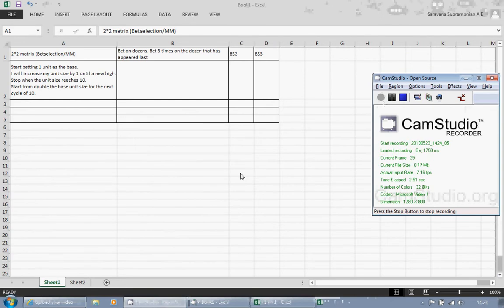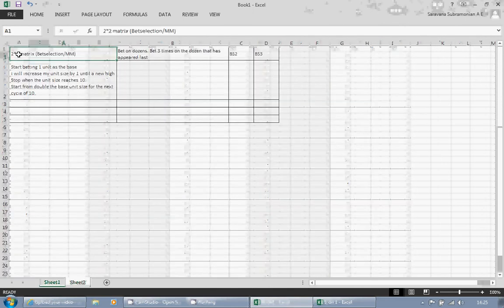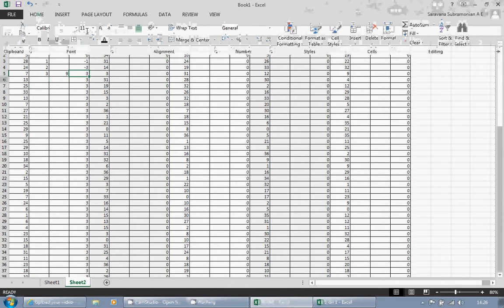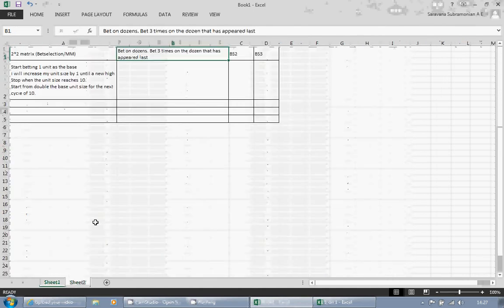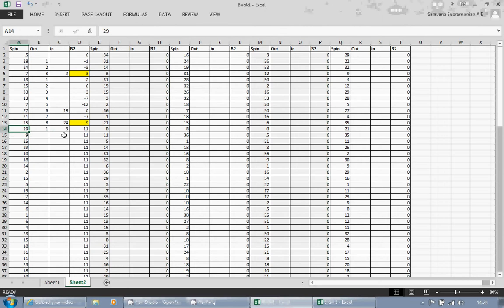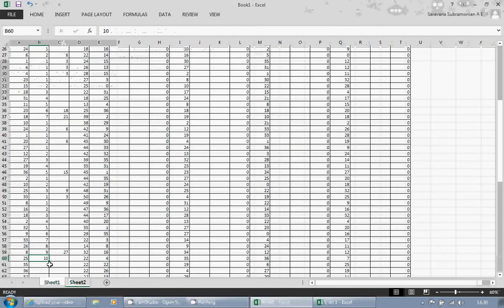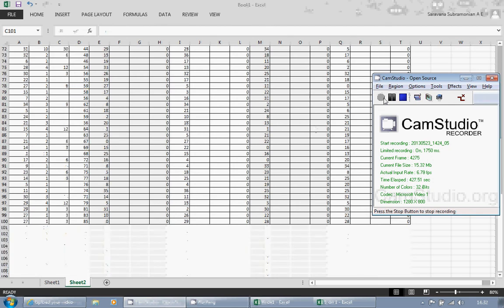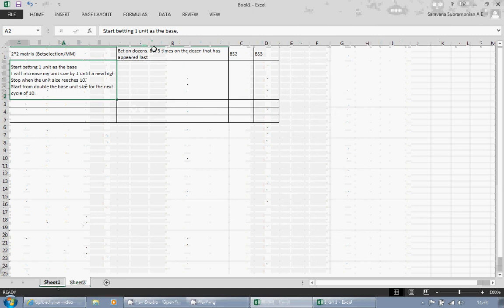Chapter 3 Do you have it in you